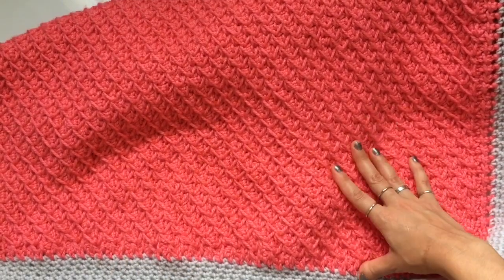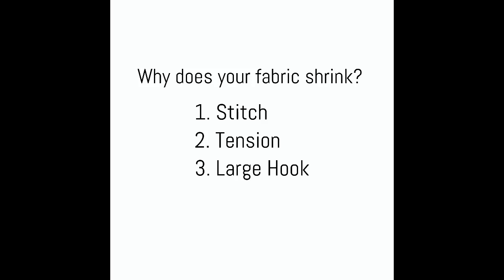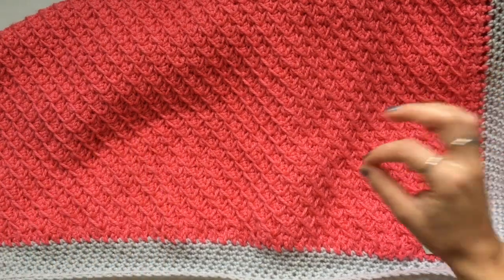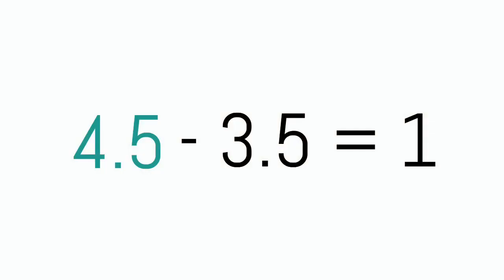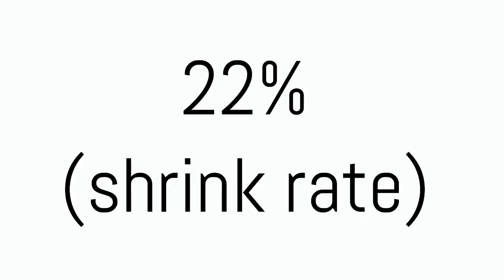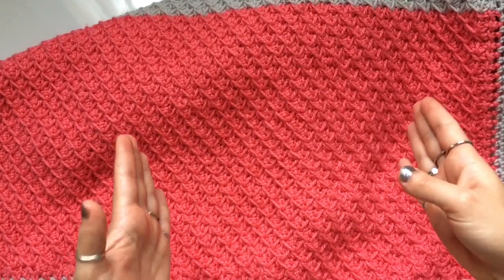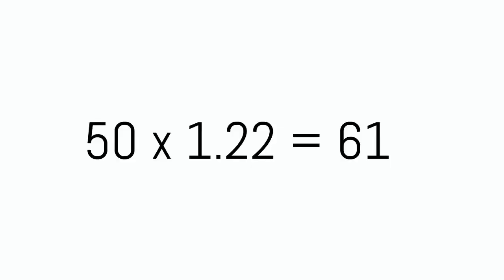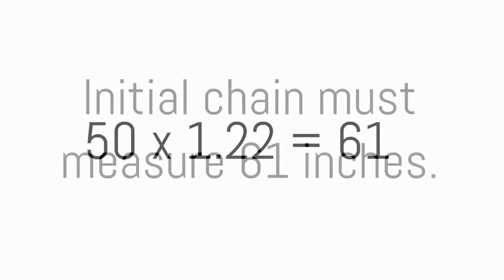Resizing Your Tunisian Crochet Work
Here are some links to some of the materials you can use for your crochet projects:

Stitch Counter Ring:

Crochet hooks, various sizes:

Comfy Cotton Yarn:

Caron Simply Soft:

Red Heart Super Saver:

Tunisian Crochet hook: